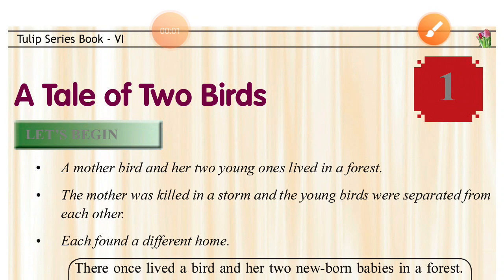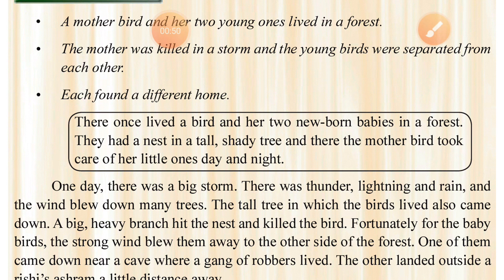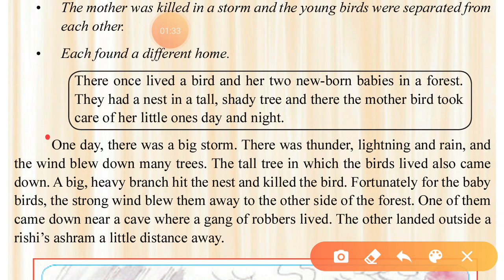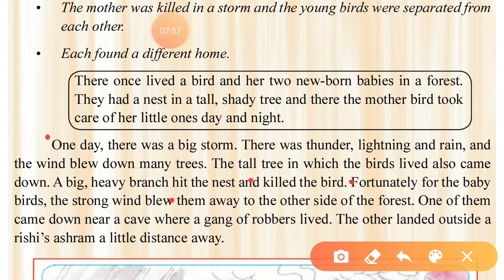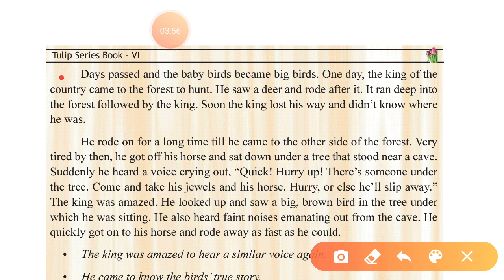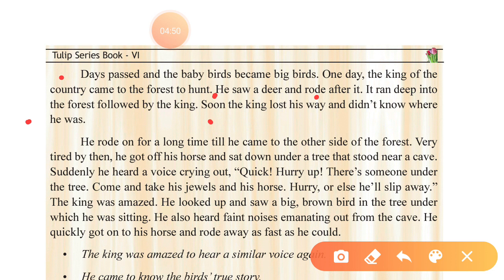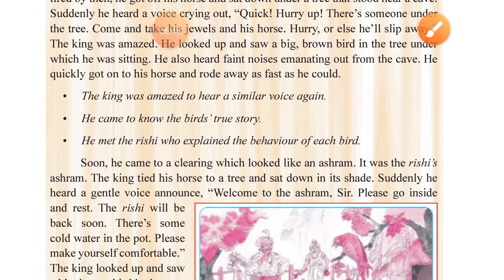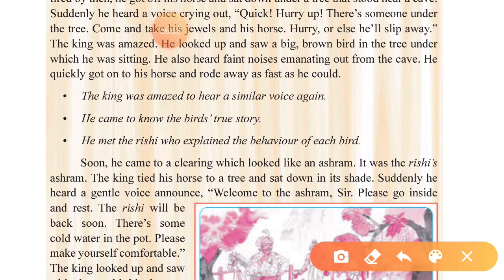A tale of two birds part 1